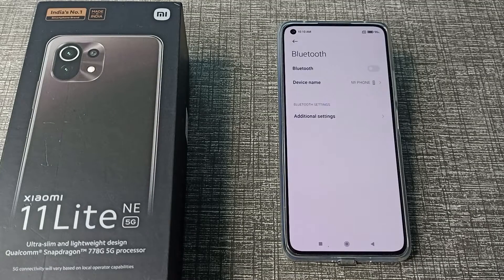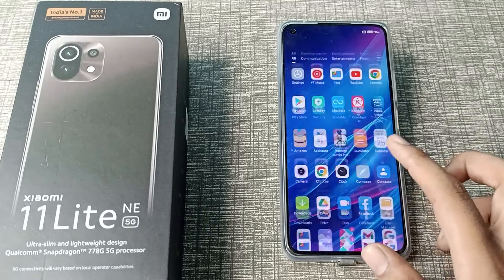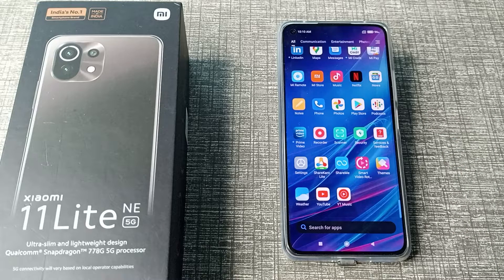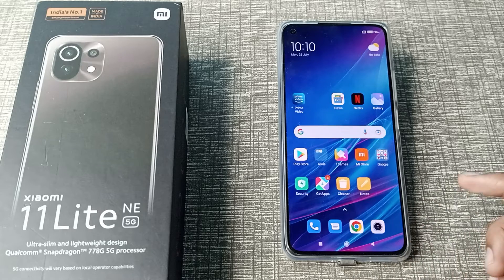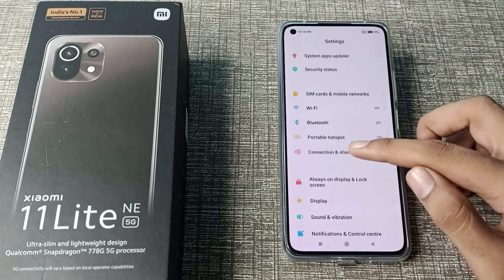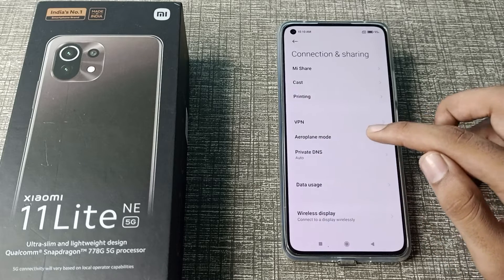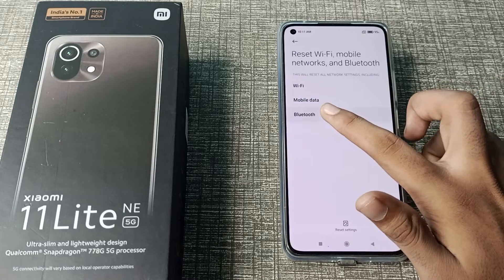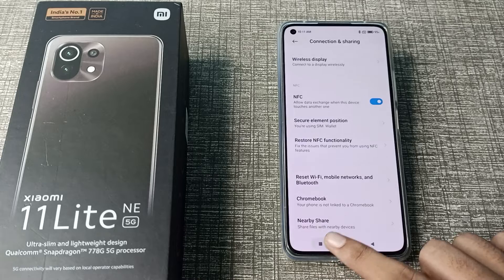How to solve Bluetooth Problem in Xiaomi 11 Lite NE 5G Phone